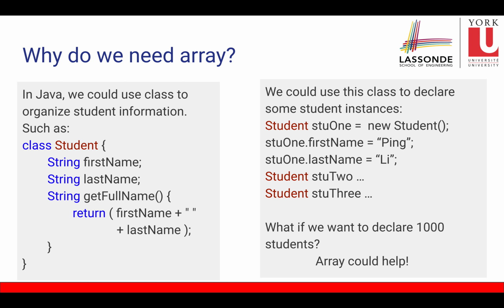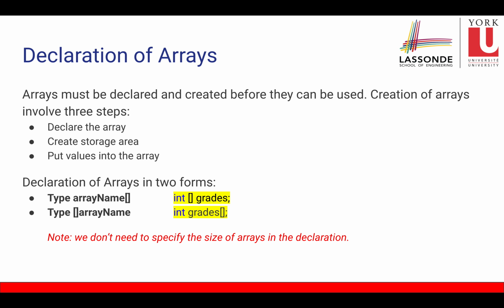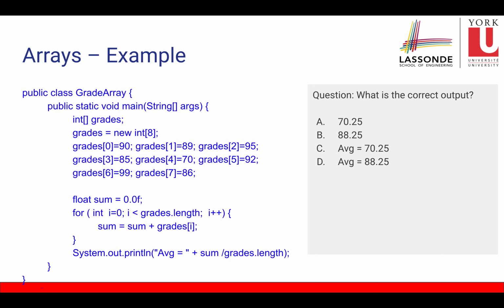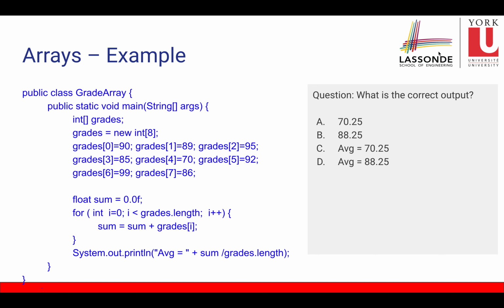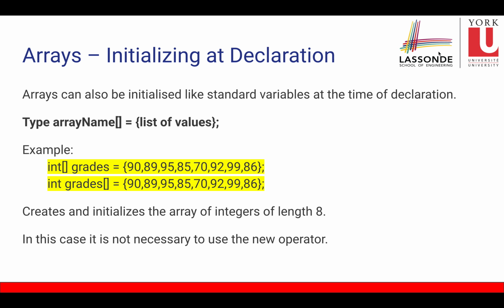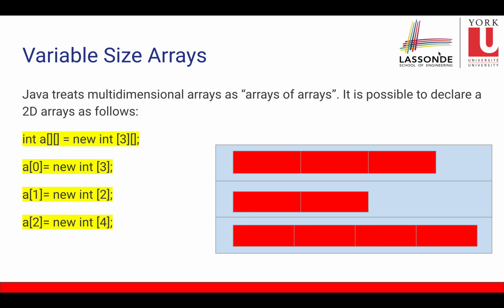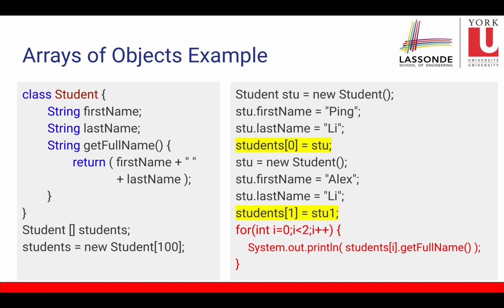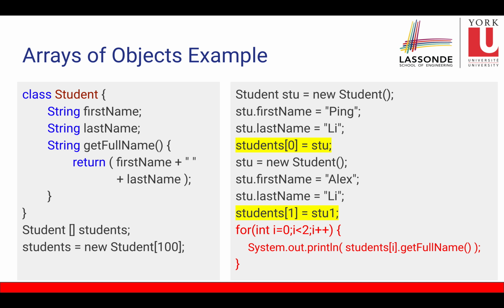JavaArray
In this video I will talk about basic knowledge of Java Arrays